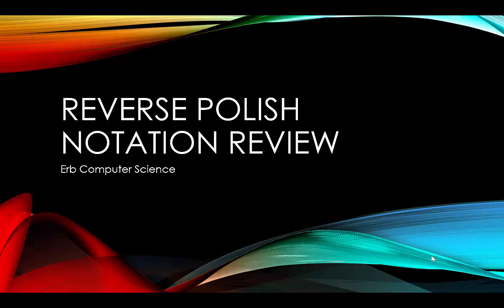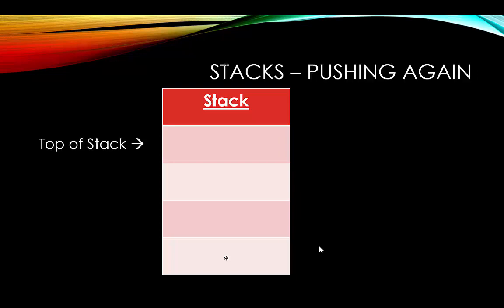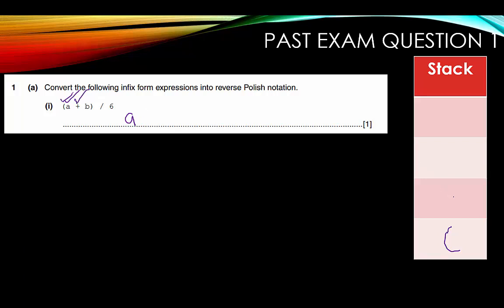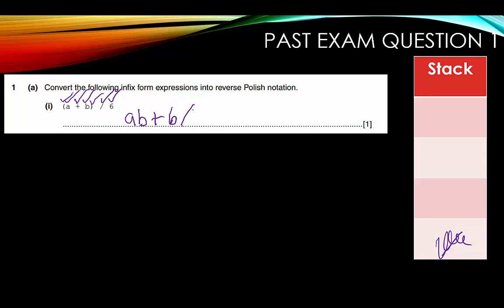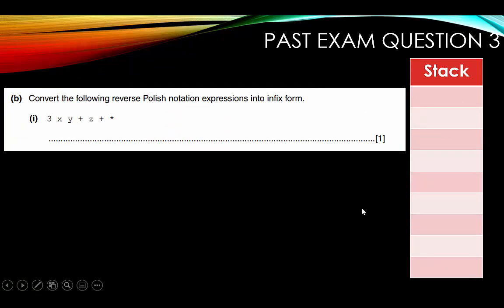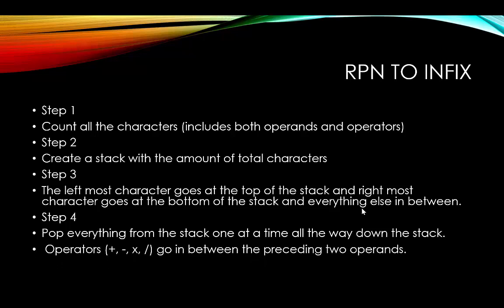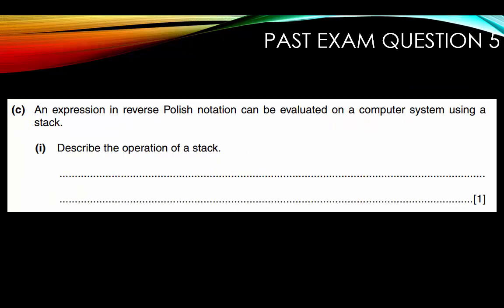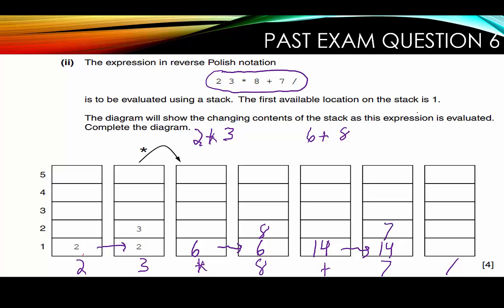Reverse Polish Notation Review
In this video we review the concepts needed to convert a infix expression to reverse Polish notation, convert from reverse Polish notation back to infix and show the changes in a stack working through an expression. All of today's review questions come from a past Cambridge Computer Science exam.

If you find this video helpful please give it a thumbs up and subscribe to help our channel grow and post a comment below letting us know what you would like to see in a future video. As always, more videos are on the way.